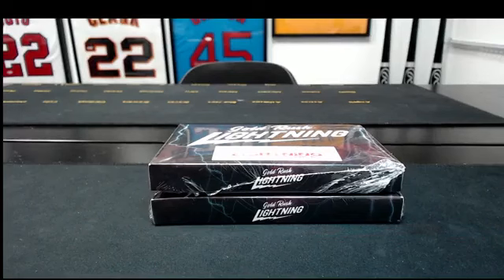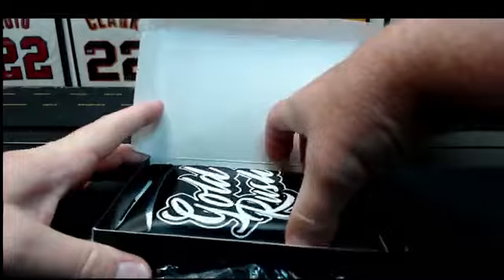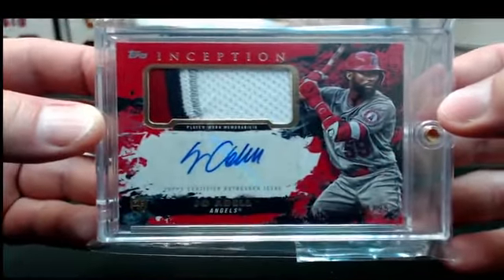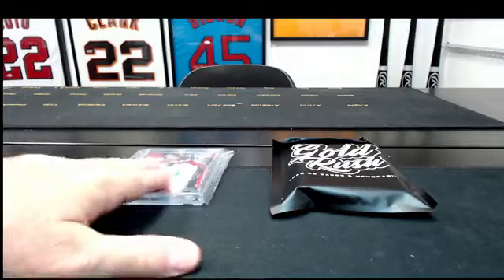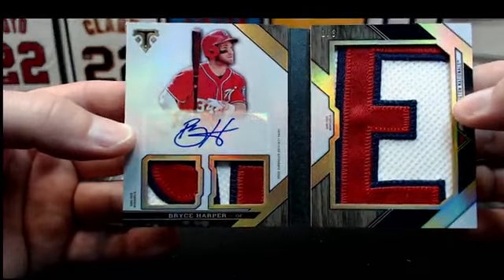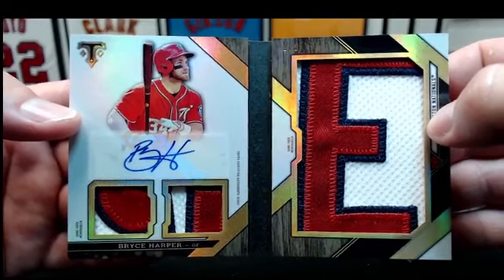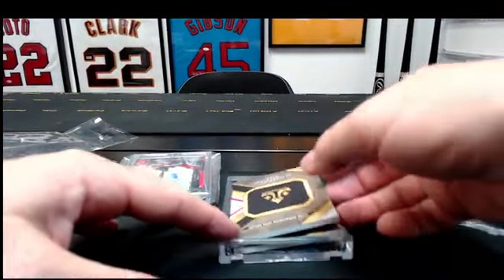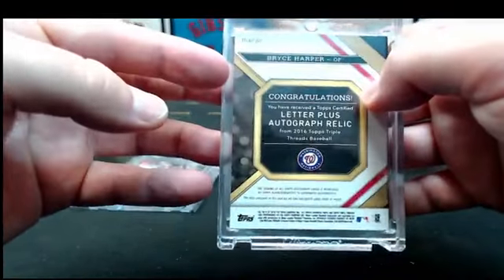2024 Gold Rush Lightning Baseball 2-Box (#2) Break #1503